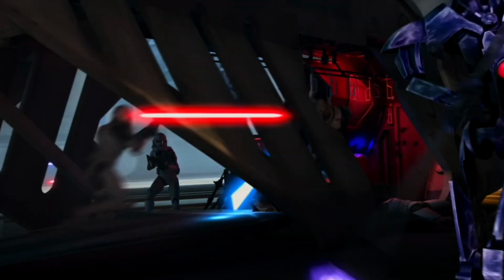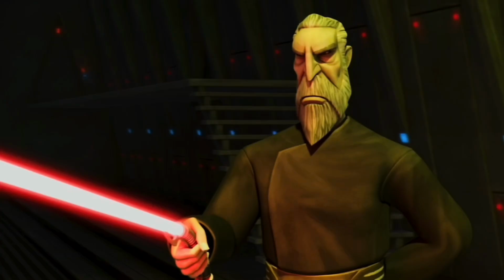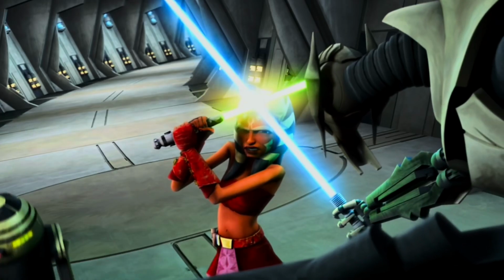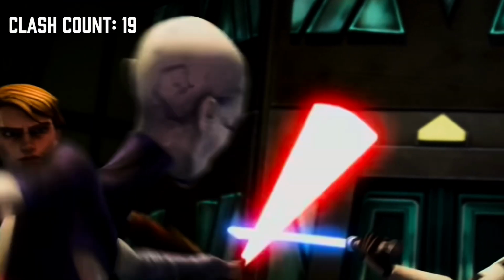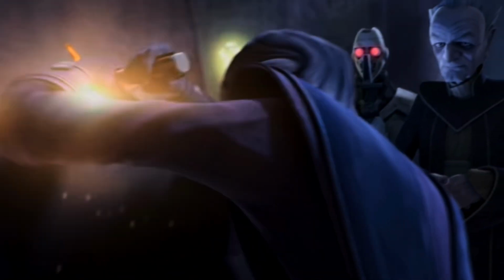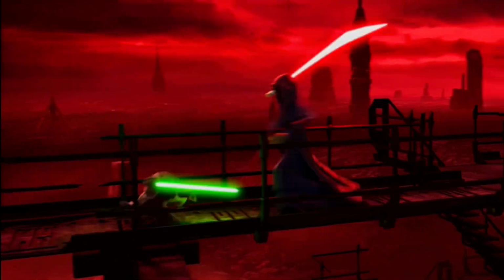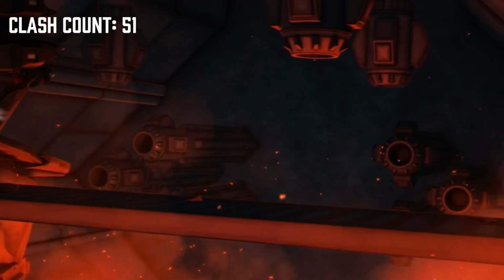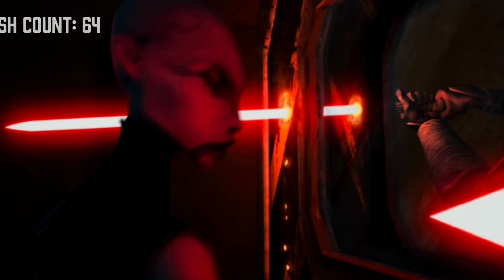Which Clone Wars duel has the most lightsaber clashes?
Star Wars: The Clone Wars is home to some of the best and worst fights in the entire saga, but which of these fights has the most lightsaber clashes? In this video, we will be going through every single duel in both the Clone Wars movie and show to answer that very question.

If you would like to see more content like this and support me as a creator, feel free to check out my TikTok and Instagram accounts!

Also, be sure to use code "grievous" in the fortnite item shop and Epic Games Store!